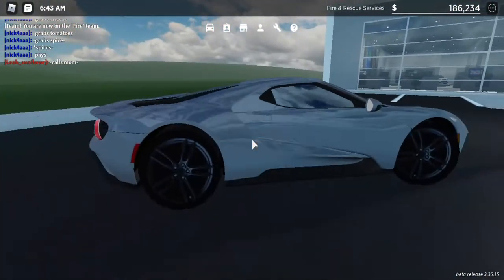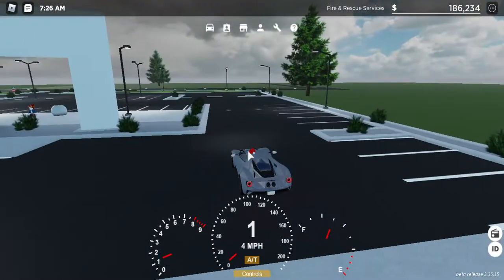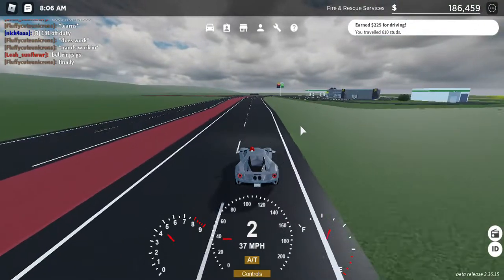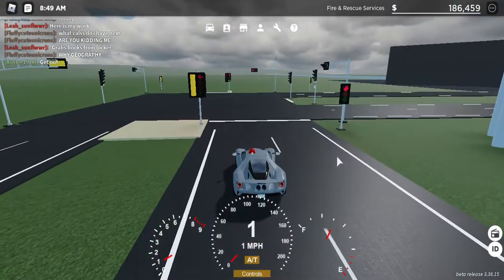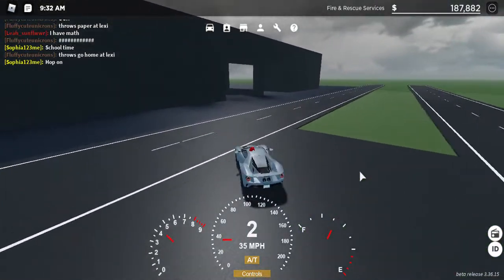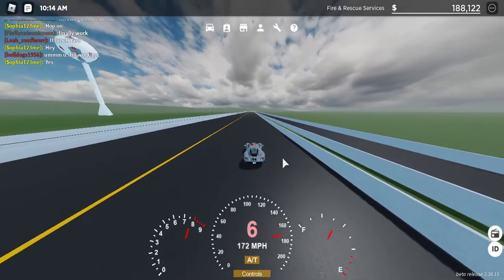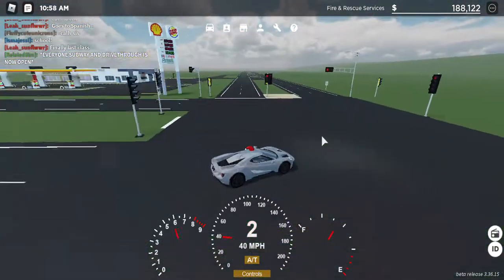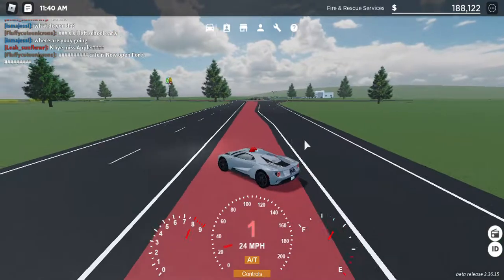Roblox Greenville 2018 Ford GT review